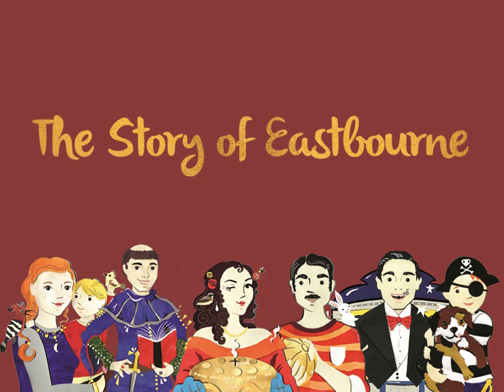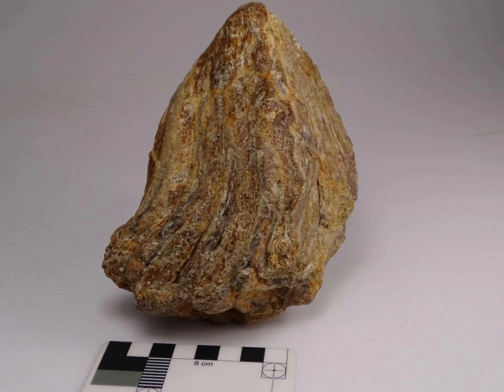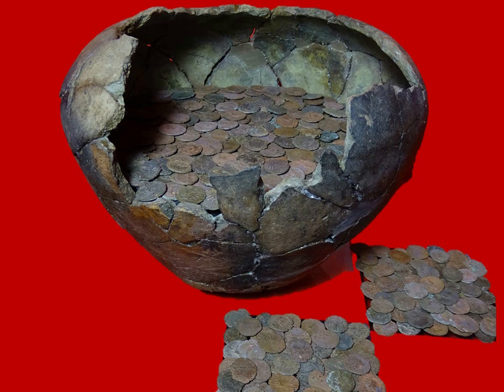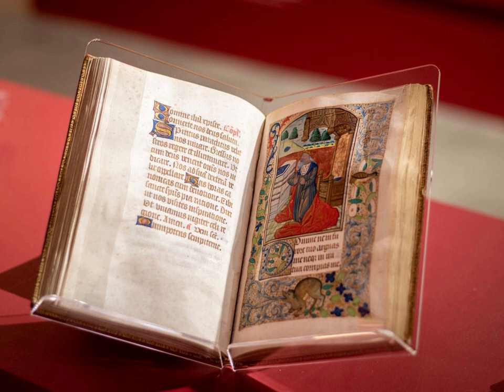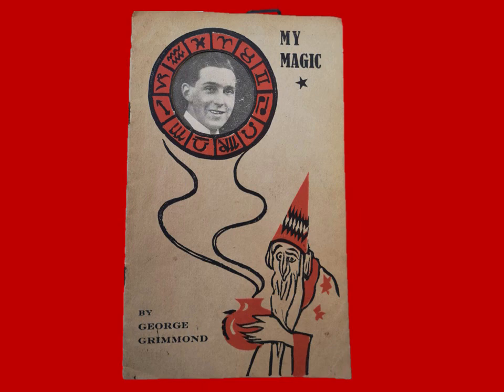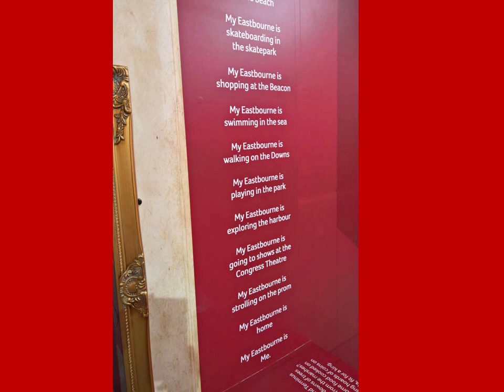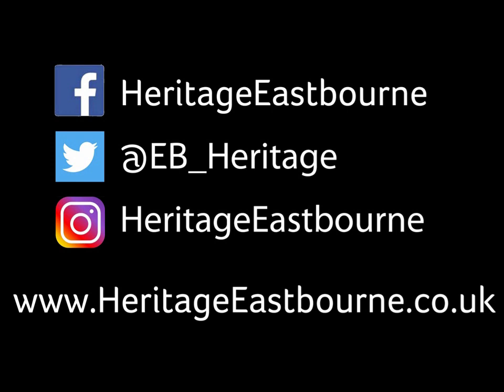The Story of Eastbourne exhibition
Join Katherine Buckland to explore some of the stories on display in the Story of Eastbourne exhibition. From prehistory to present day, explore 150,000 years of history through the people who lived here.